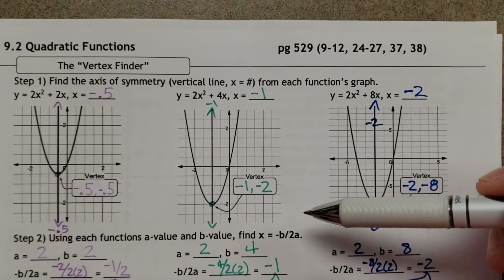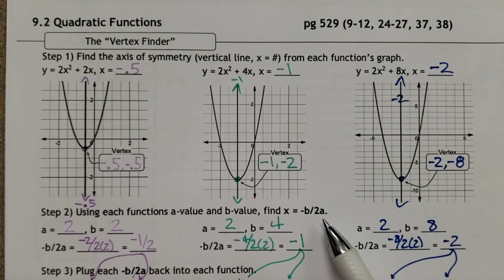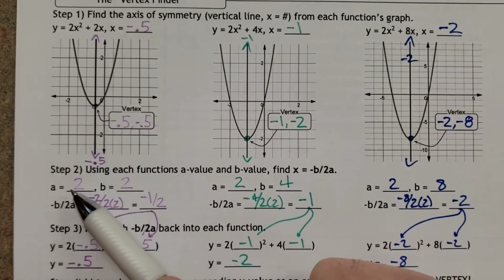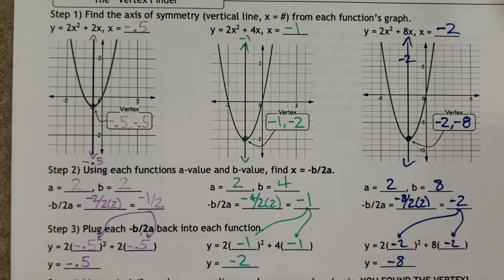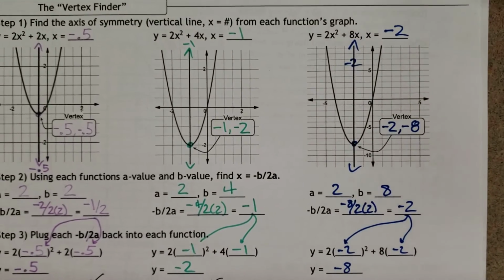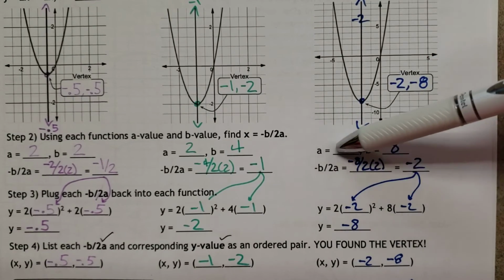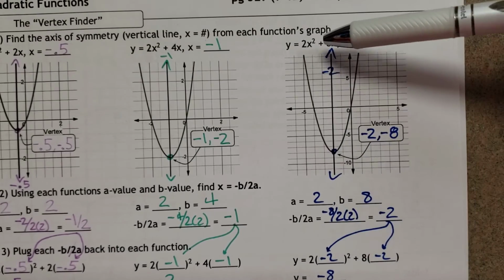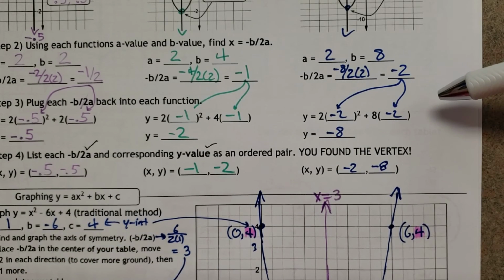9.2 Notes, The Vertex Finder (2022)